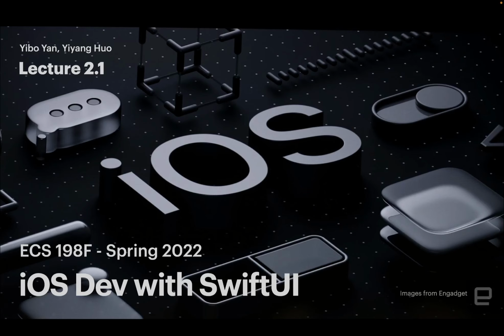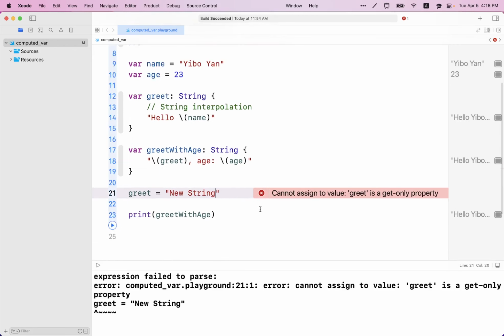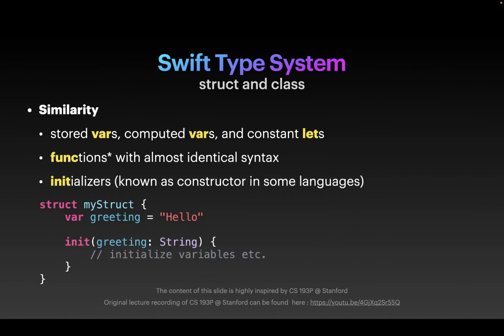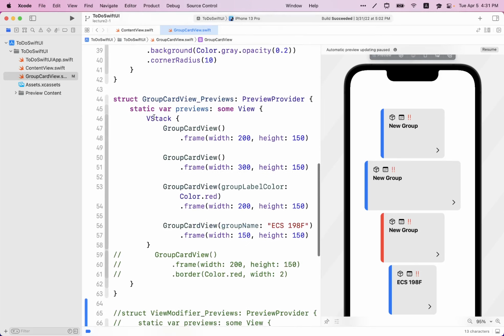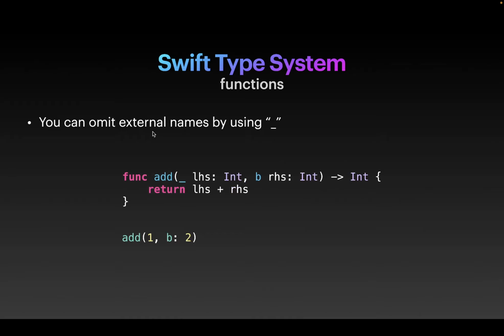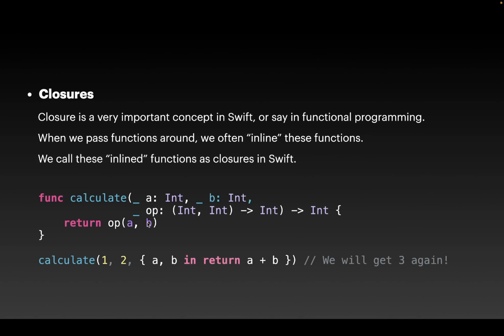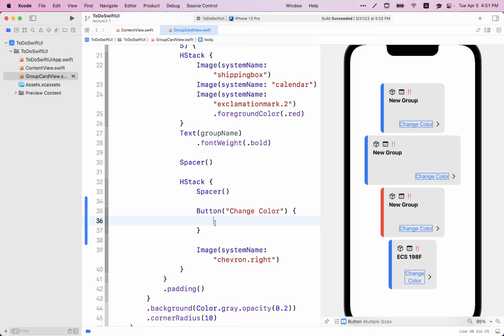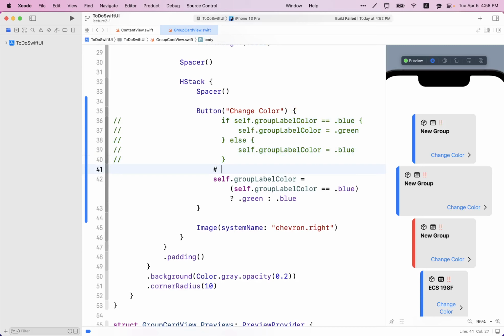Lecture 2.1 (Apr 5) - ECS 198F 003 SQ 22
Swift Type System & @State in Action